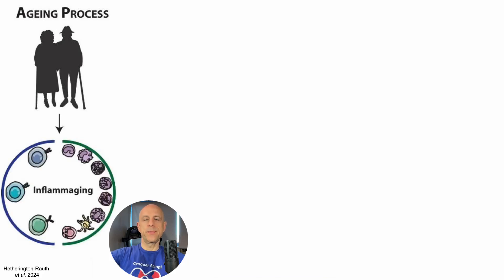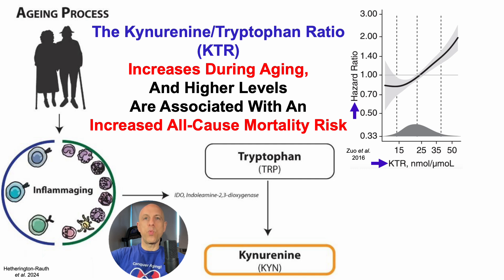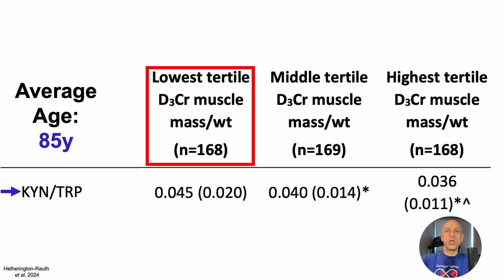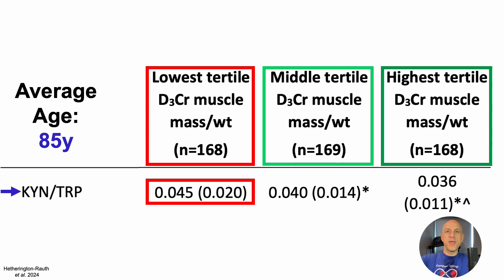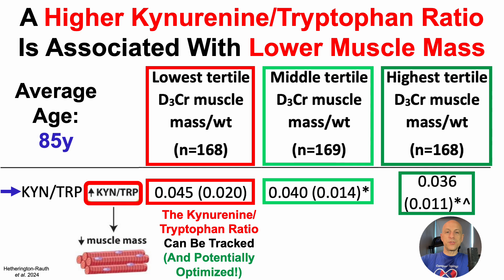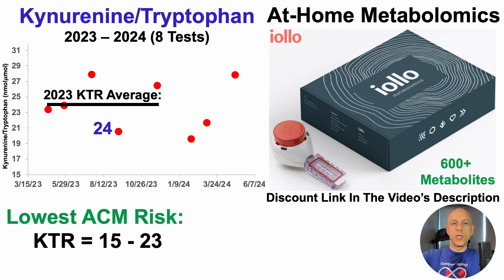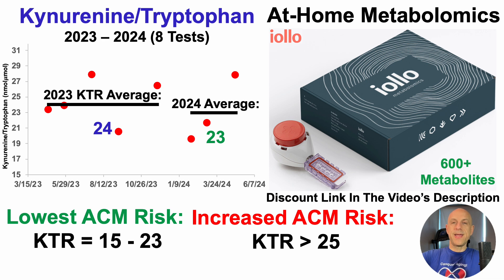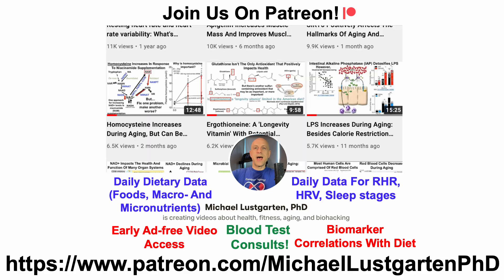A Higher Kynurenine/Tryptophan Ratio Is Associated With Lower Muscle Mass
Papers referenced in the video:
Association of Markers of Inflammation, the Kynurenine Pathway and B Vitamins with Age and Mortality, and a Signature of Inflammaging

Plasma Biomarkers of Inflammation, the Kynurenine Pathway, and Risks of All-Cause, Cancer, and Cardiovascular Disease Mortality The Hordaland Health Study

The mediating role of kynurenine pathway metabolites on the relationship
between inflammation and muscle mass in oldest-old men